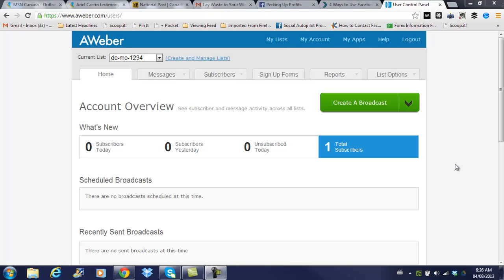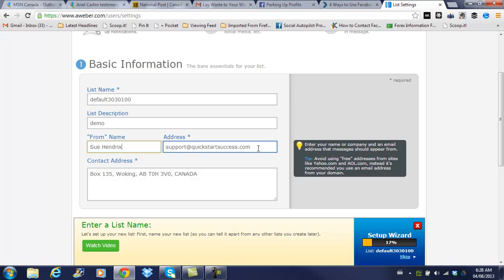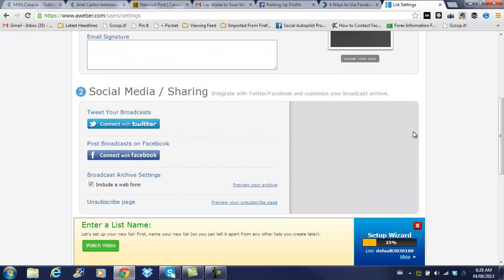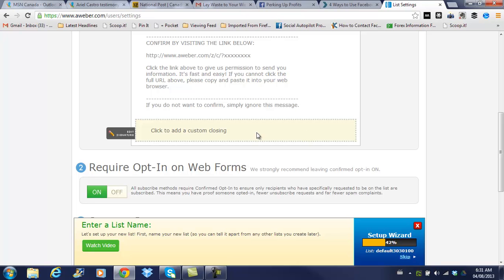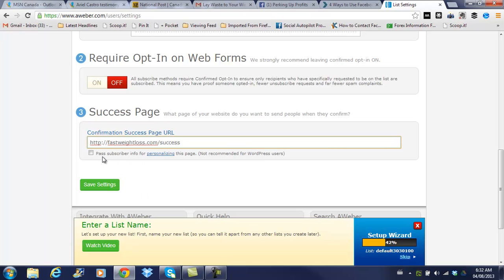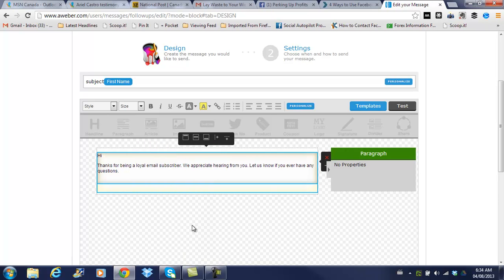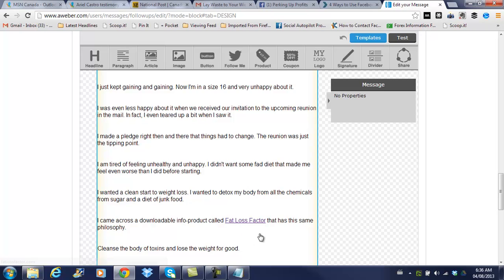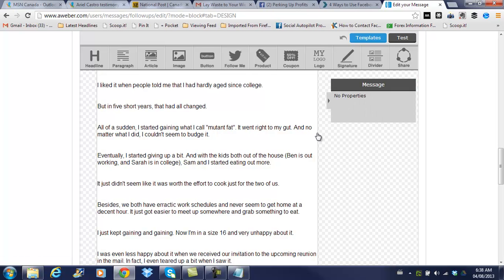Aweber List Set Up and Autoresponder Sequence Upload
How to set up a list and autoresponder series in Awber.